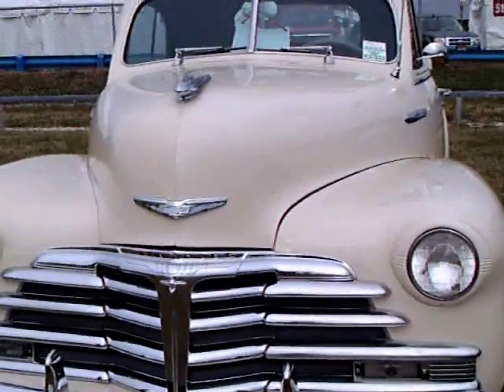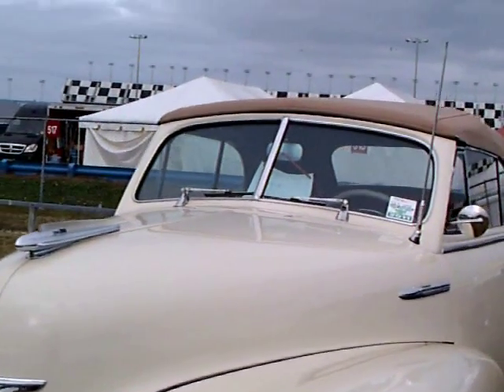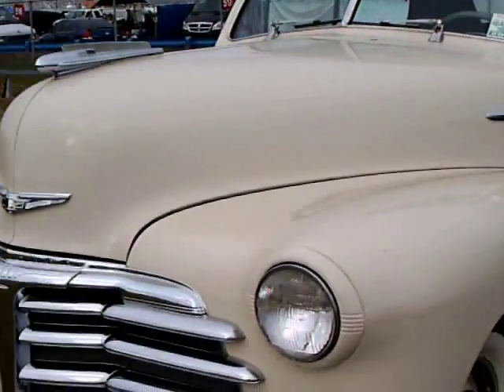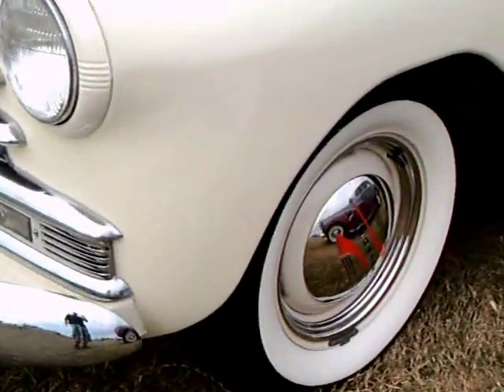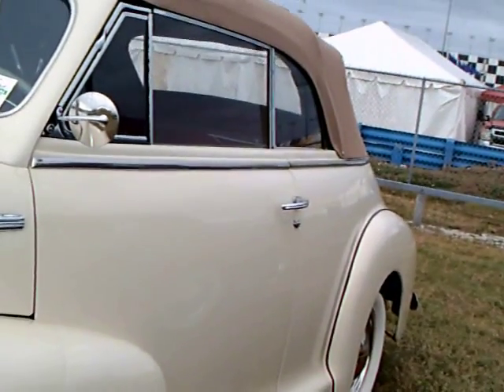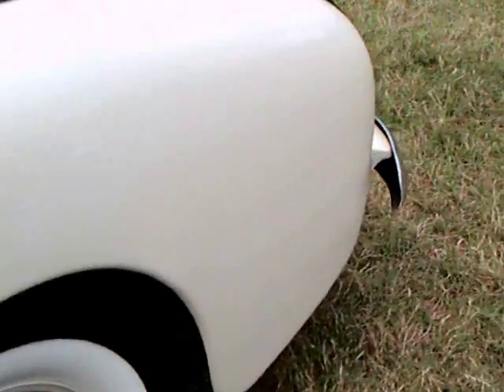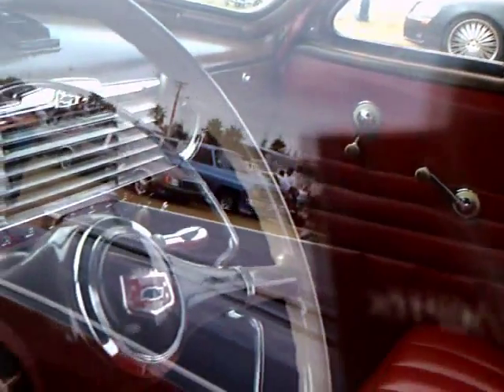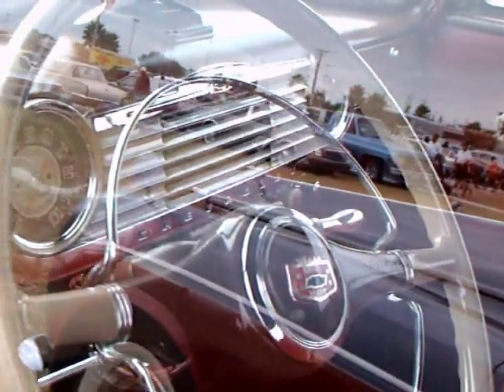1948 Chevy Fleetmaster Convertible Ivory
I may have videoed this car before, but it's worth another look.  This is the last gasp of the prewar styled Chevy...but it's very handsome and stands out with that red leather upholstery!  No fancy power accessories, no fancy V8...just dependable, sporty transportation!